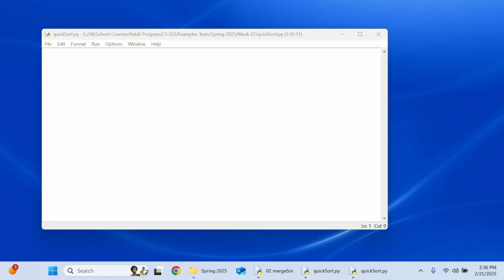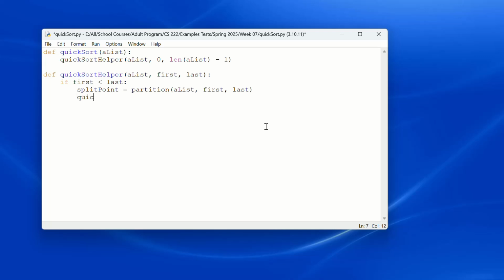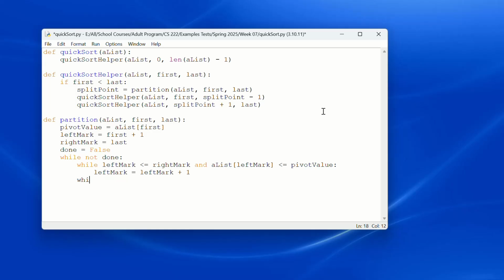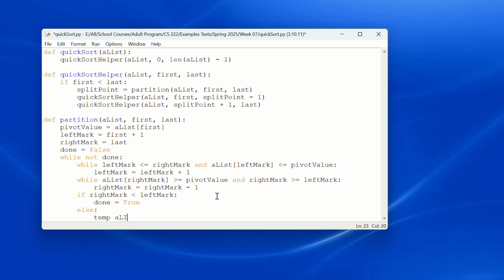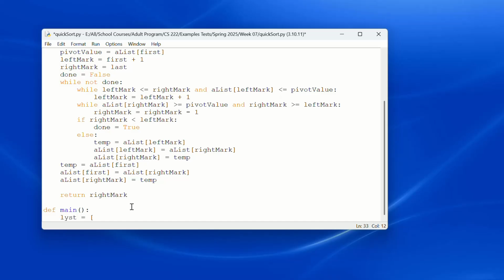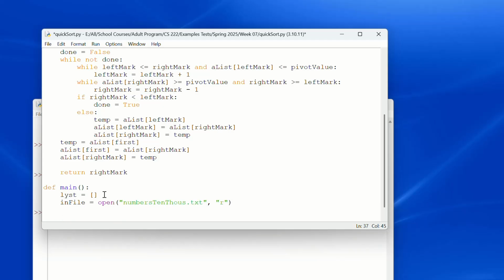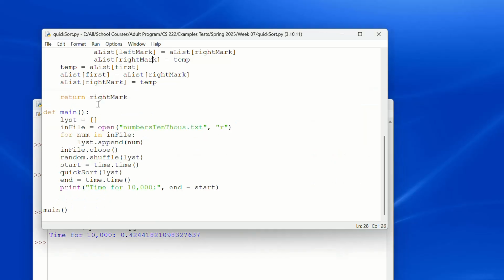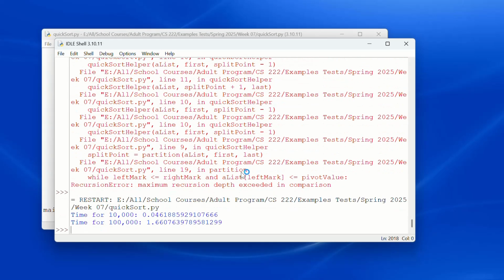20 Quick Sort in Python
Creating and Analyzing the Quick Sort in Python